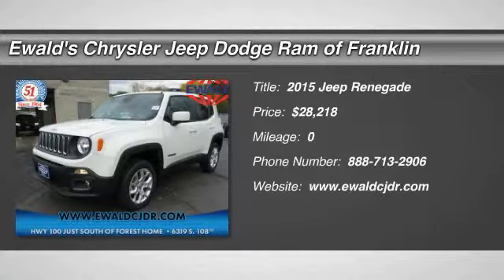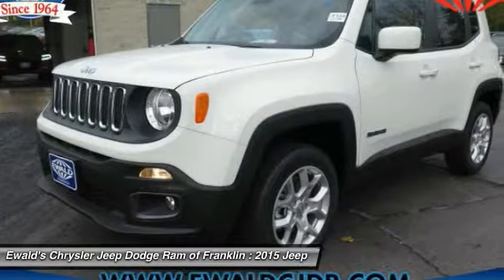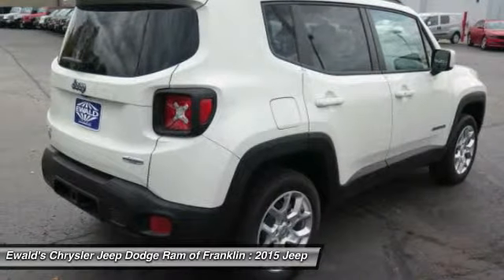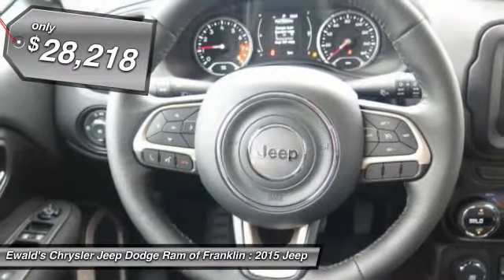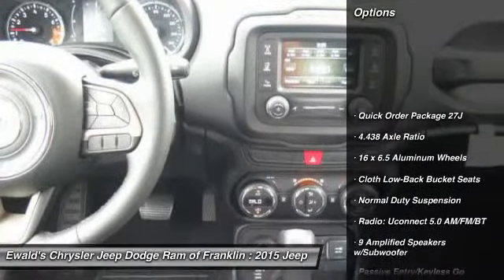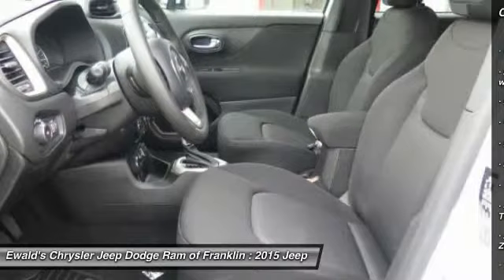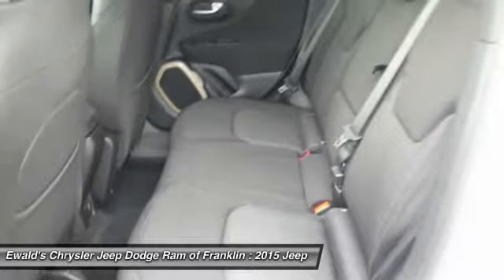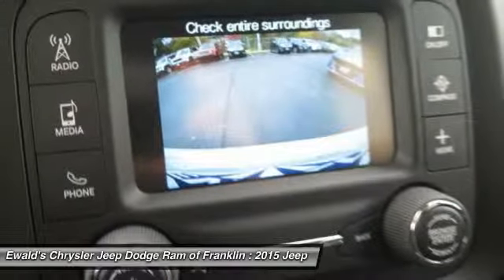2015 Jeep Renegade Franklin WI JF544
2015 Jeep Renegade Latitude